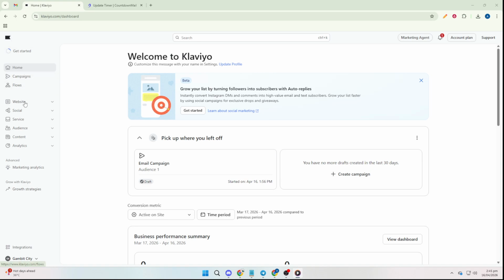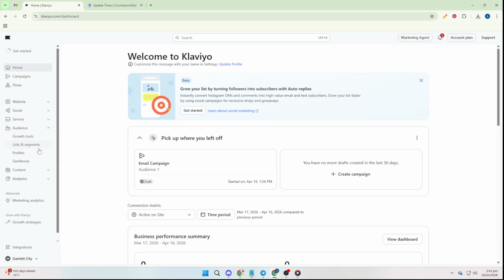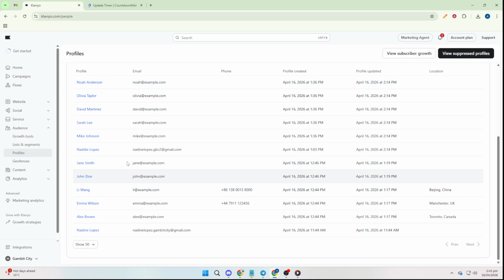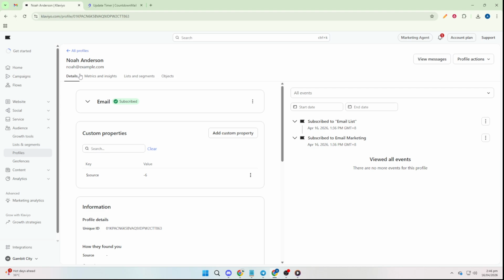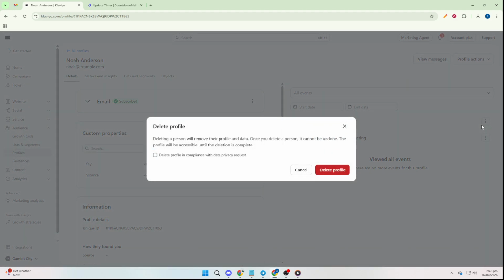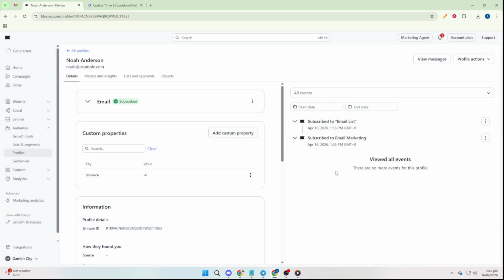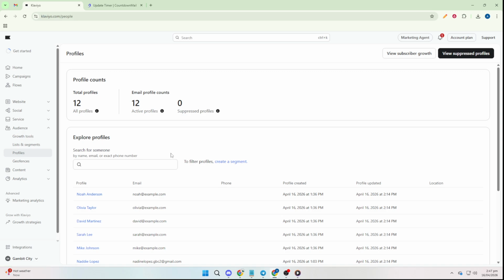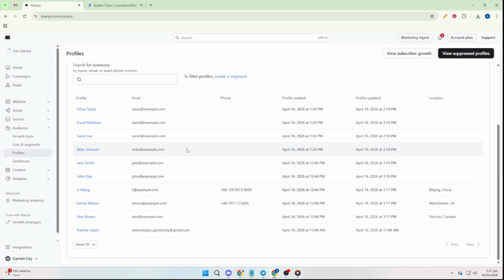How To Delete A Contact In Klaviyo (Step-by-Step 2026)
In This Step-By-Step Klaviyo Tutorial, You’ll Learn Exactly How To Delete A Contact In Klaviyo In 2026. Whether You Need To Remove Test Profiles, Clean Your Audience, Delete Inactive Subscribers, Or Manage Customer Data More Effectively, This Guide Covers Everything You Need To Know.

We’ll Walk Through Finding Contacts, Removing Profiles, Understanding Deletion Options, Managing Suppressed Users, And Maintaining A Clean And Organized Klaviyo Account.

🔹 What You’ll Learn:
-How To Delete A Contact In Klaviyo Step By Step
-How To Remove Unwanted Contacts Safely And Permanently
-How To Understand Contact Deletion Versus Suppression
-How To Improve Email List Quality And Deliverability
-How To Organize Customer Data More Effectively
-How To Manage Inactive Contacts And Test Profiles
-How To Troubleshoot Common Contact Management Issues
-Common Mistakes Marketers Make When Deleting Contacts

By The End Of This Video, You’ll Know Exactly How To Delete A Contact In Klaviyo In 2026.